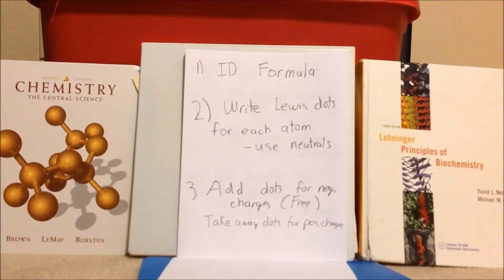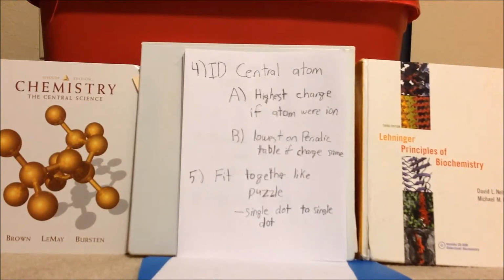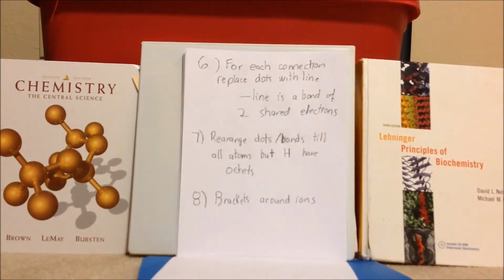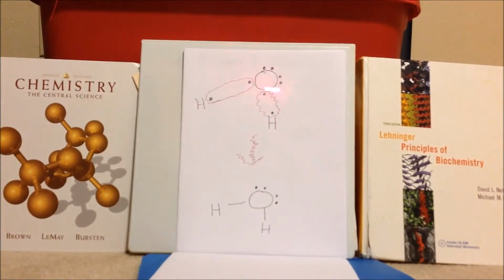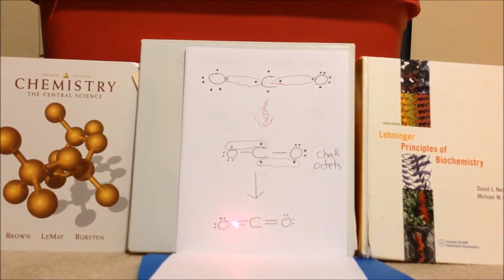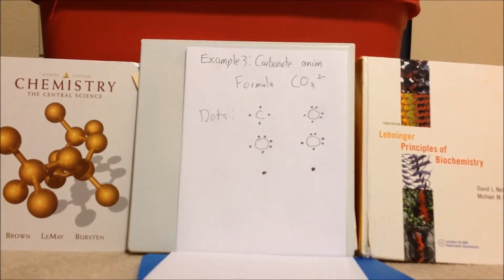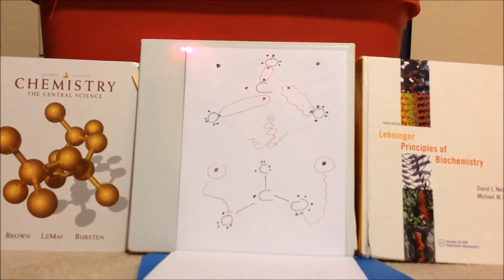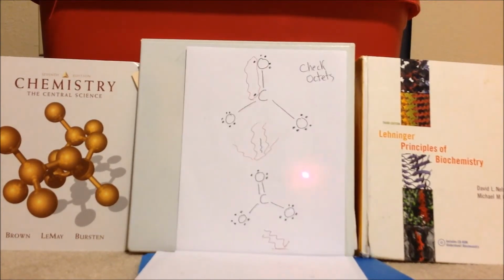Lewis Structures Puzzle Method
A Review of the in class method taught.